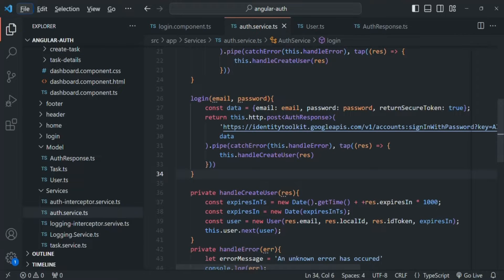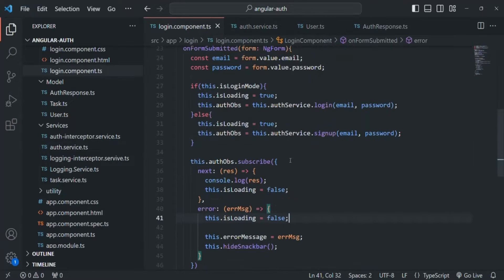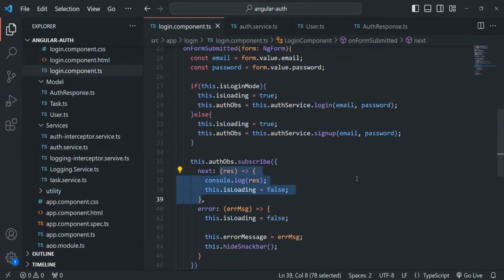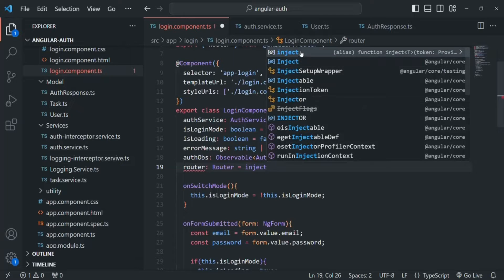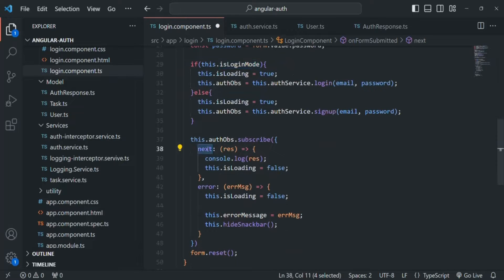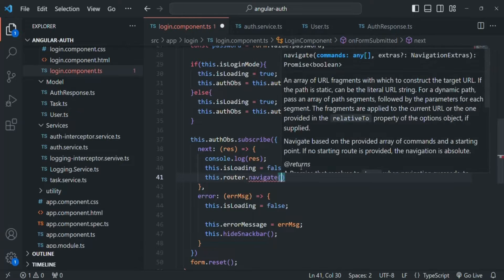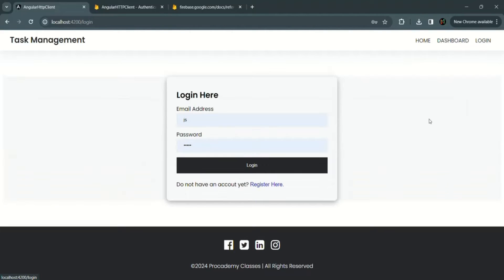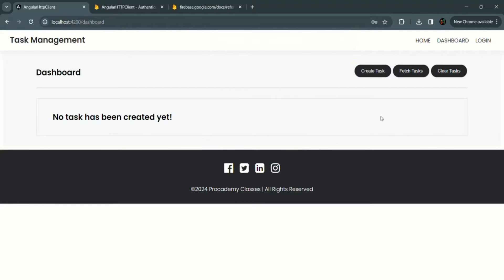#162 Display Menu Links Dynamically | Authentication & Authorization | A Complete Angular Course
In this lecture, we are going to work on couple of functionalities. First of all, when a user is successfully signed up or logged in, we will redirect that user to the dashboard page.

Secondly, in the navbar, we are going to show / hide some of the menu links based on if the user is logged-in or not. For example, we will display DASHBOARD link only to logged in users. And LOGIN link should be displayed only to non-logged-in users.